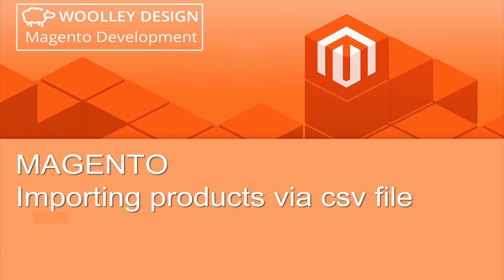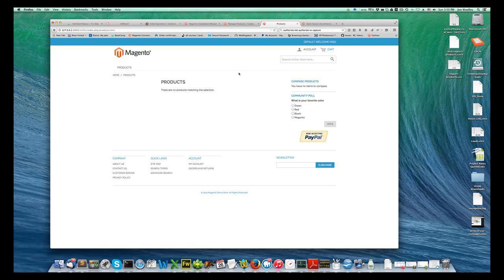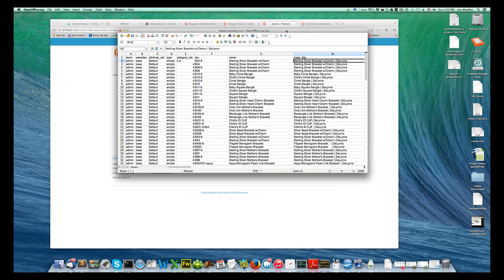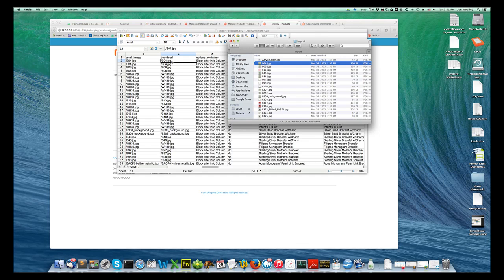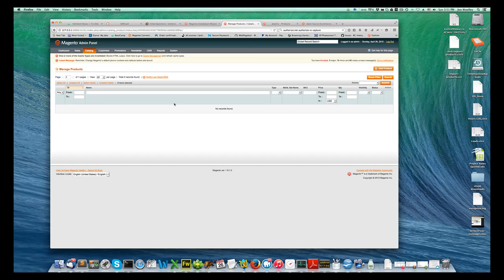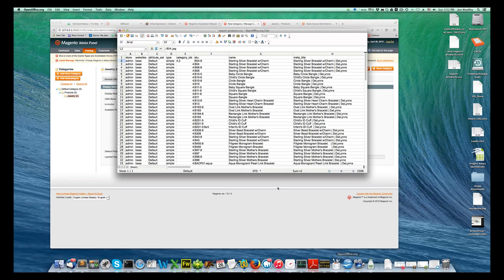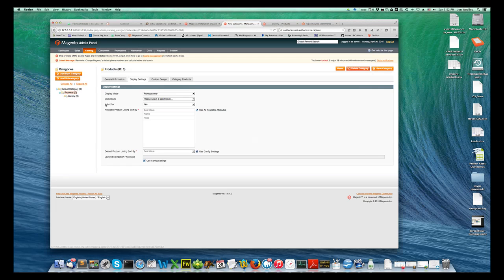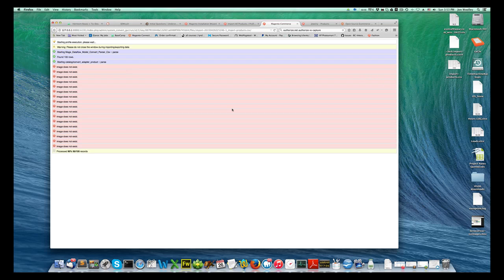product import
Shows how to import products into a Magento store using csv file.